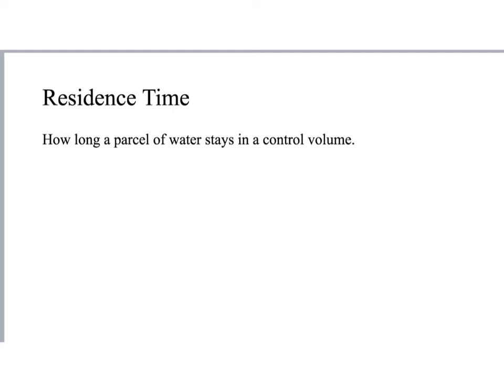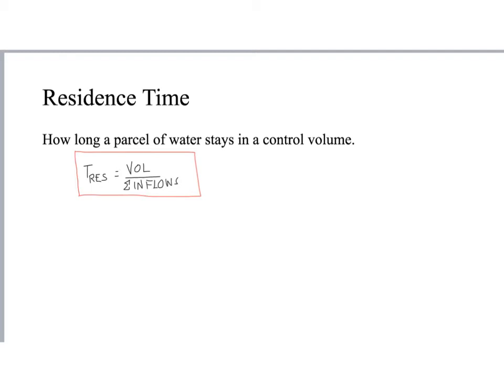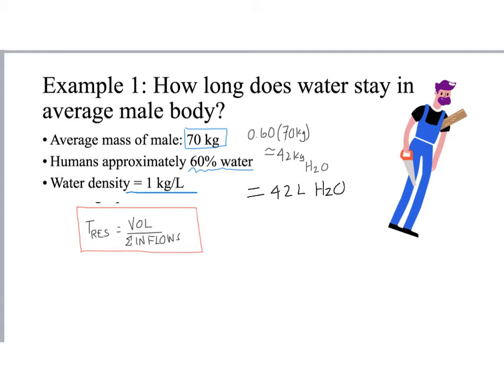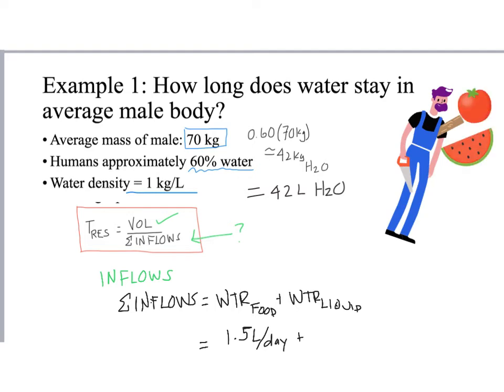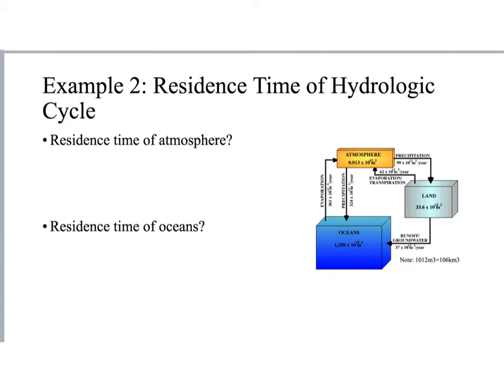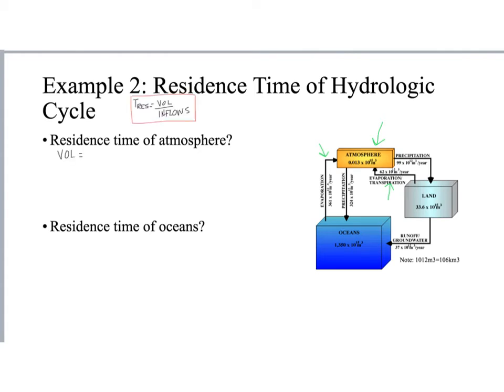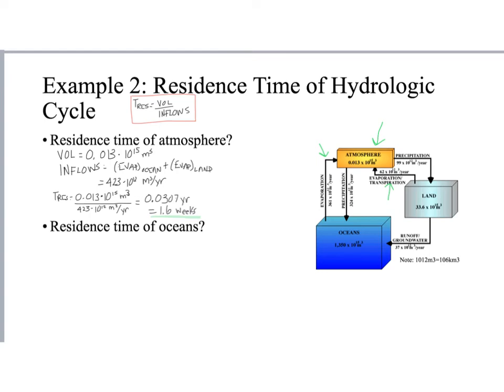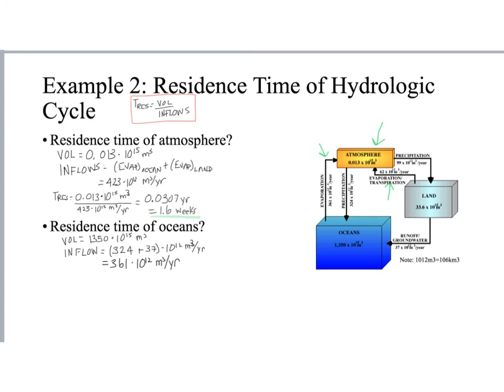residenceTime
Video by Dr. Laura Doyle, Santa Clara University Department of Civil Engineering for Water Resources Engineering Course.
In this video, I define residence time and show examples of determining residence time in the hydrologic cycle.